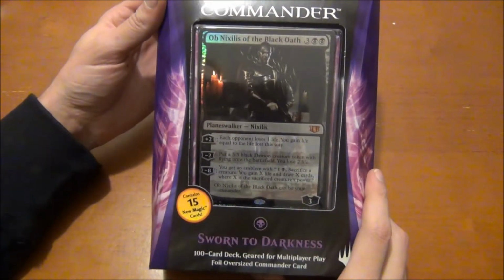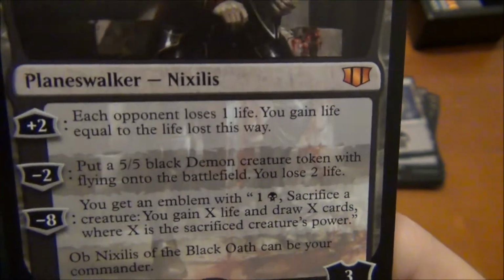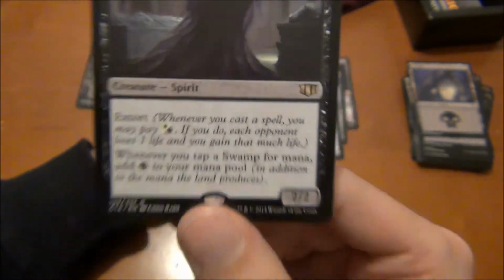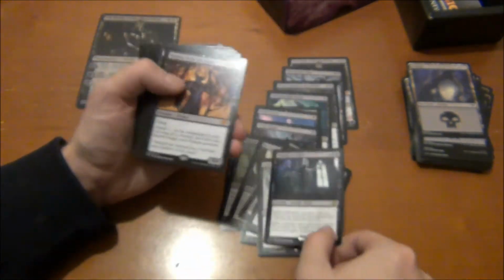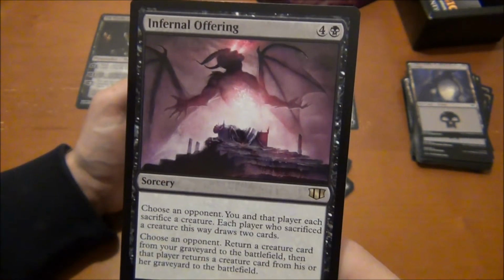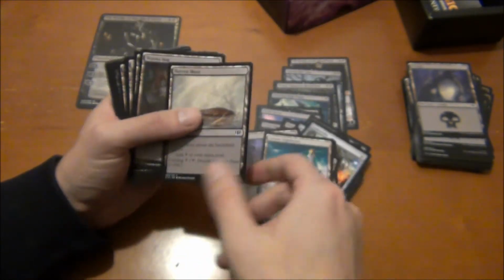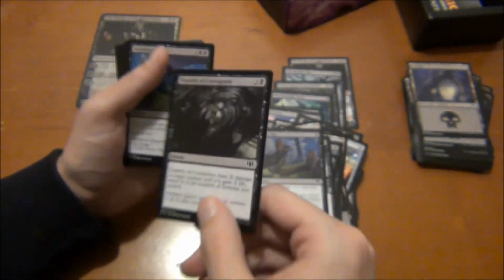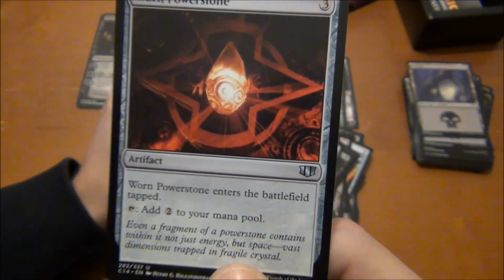MTG Commander 2014 Black "Sworn to Darkness" Deck Opening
We're opening all five Commander 2014 Decks!